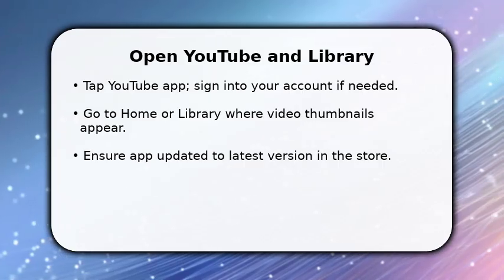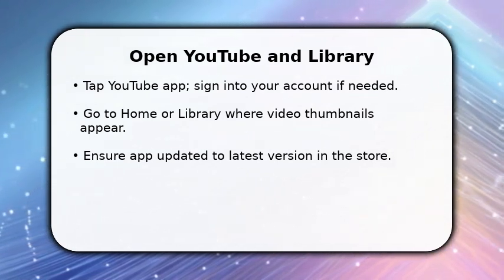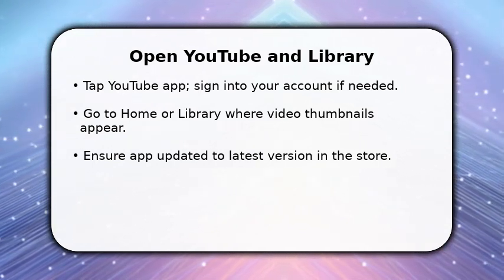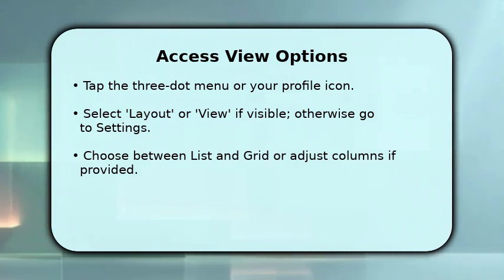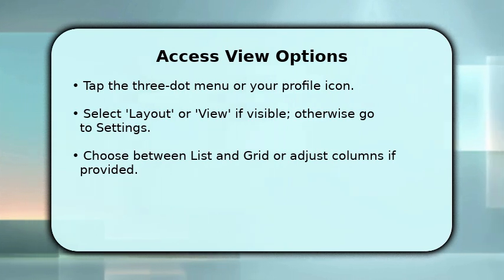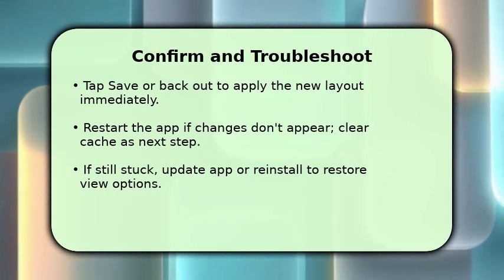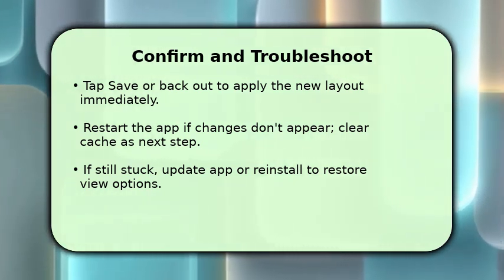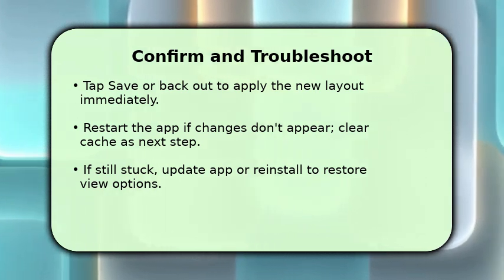How to Change Youtube Grid View in Mobile - Step by Step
How to Change Youtube Grid View in Mobile - Step by Step | 🔒 Surfshark VPN Deal — Stay private and secure. $1.99/mo + 3 Months Free ▸

Learn the quick steps to switch from standard YouTube layout to grid view on mobile devices. This video guides you through a simple process, enhancing your browsing experience by organizing videos into categories for easier access and selection.